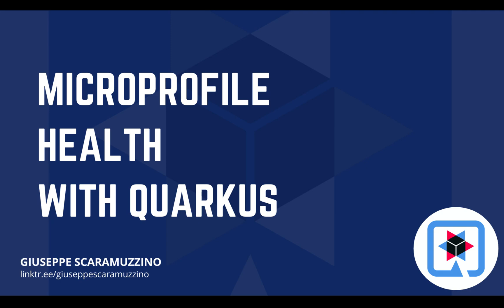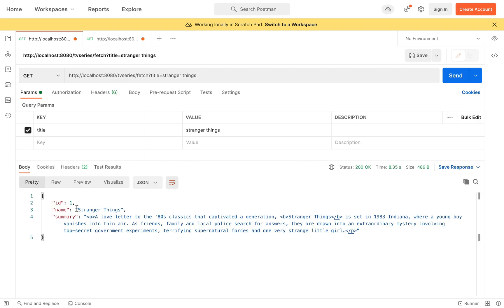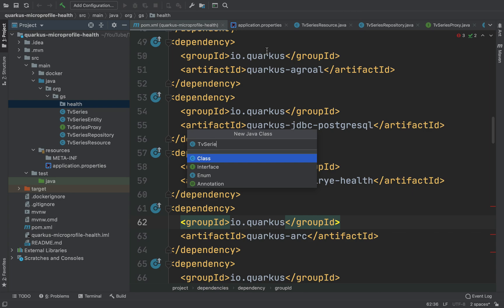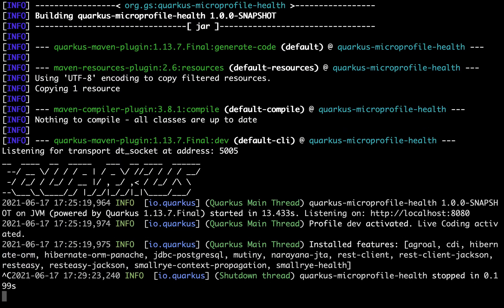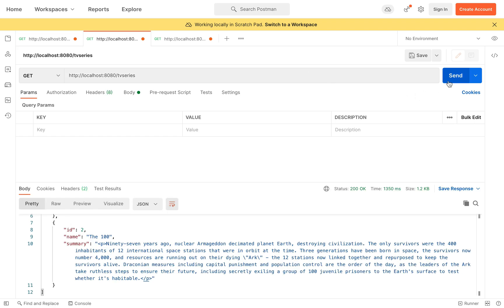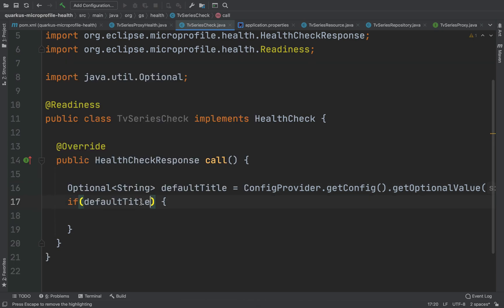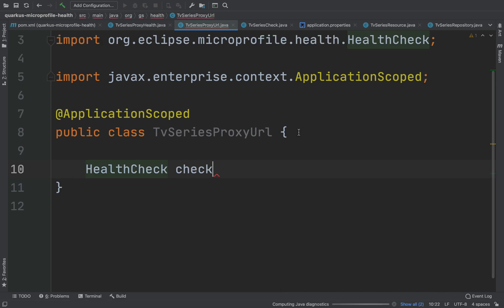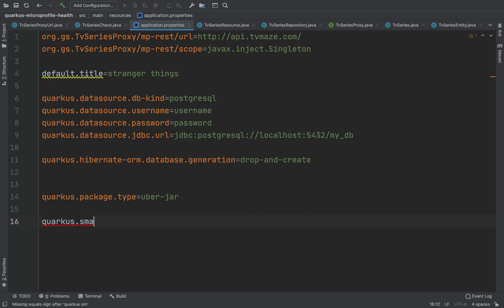MicroProfile Health with Quarkus | Quarkus Tutorial | Java | CloudNative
✅  How to use MicroProfile Health with Quarkus | Quarkus Tutorial

⌚ Timestamps
0:00 Introduction | Quarkus Tutorial
03:17 Add MicroProfile Health Maven Dependency | Quarkus Tutorial
05:00 TvSeriesProxyHealth Liveness | Quarkus Tutorial
10:20 TvSeriesCheck Readiness | Quarkus Tutorial
13:31 UrlHealthCheck | Quarkus Tutorial

What is MicroProfile Health?
MicroProfile Health allows services to report their health, and it publishes the overall health status to a defined endpoint. A service reports UP if it is available and reports DOWN if it is unavailable. MicroProfile Health reports an individual service status at the endpoint and indicates the overall status as UP if all the services are UP. A service orchestrator can then use the health statuses to make decisions.

●▬▬ LINKS ▬▬●

Quarkus | MicroProfile Health  | MicroProfile | Java  | Cloud-Native